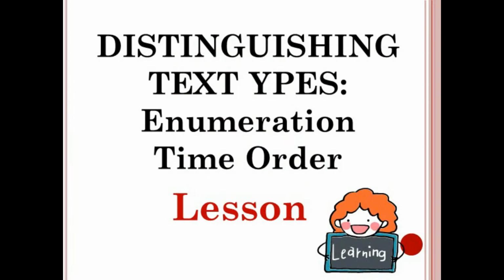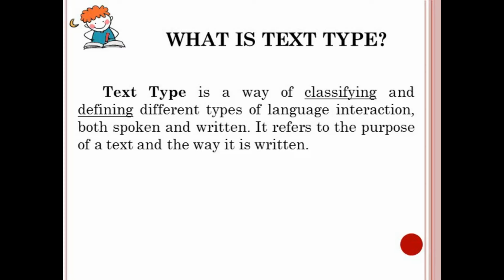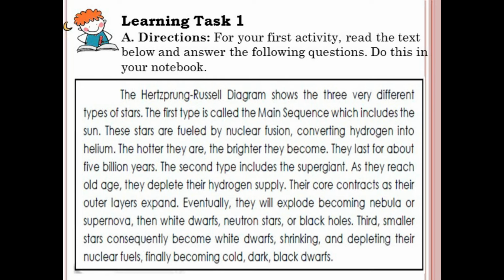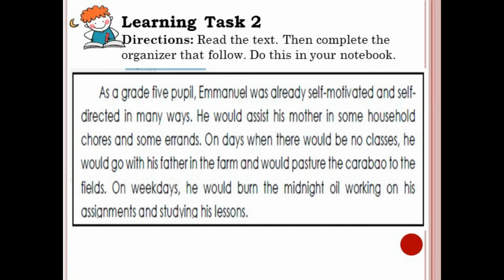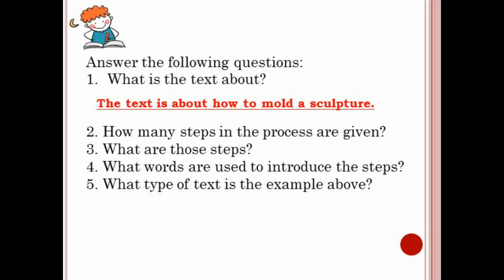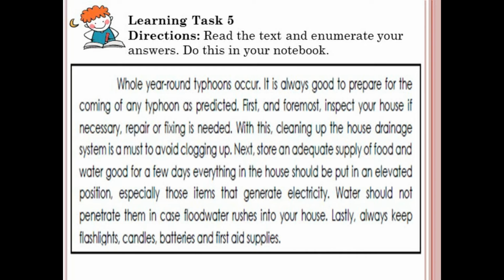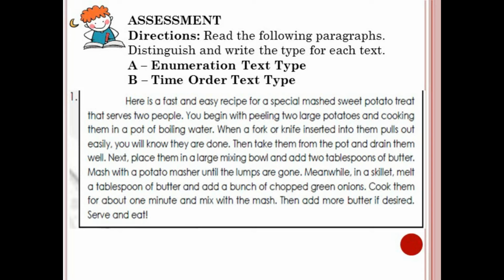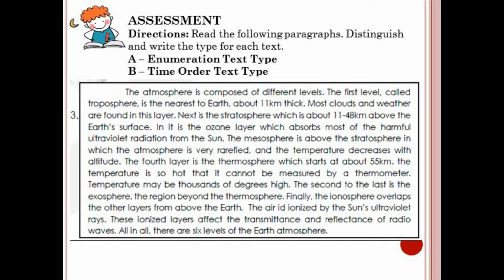LEAP ENGLISH 5 QUARTER 3 WEEK 2 TEXT TYPES: Enumeration & Time Order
After going through this lesson, you are expected to:
Distinguish text types according to purpose and features: Enumeration and Time Order
This video lesson is especially made for the modular-distance learning to reach out and help the learners to easily understand and cope up with  the lesson. It is derived from the LEARNER'S PACKET (LeaP) itself which composed of the  discussion,  explanation , and  learning tasks  with answer which serve as an example and guide for the pupils to answer the rest of activities.